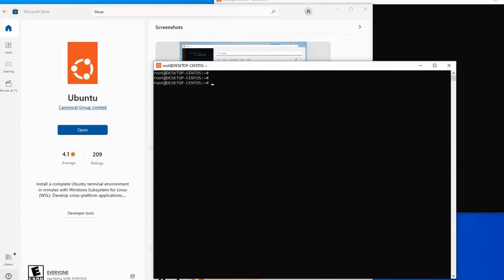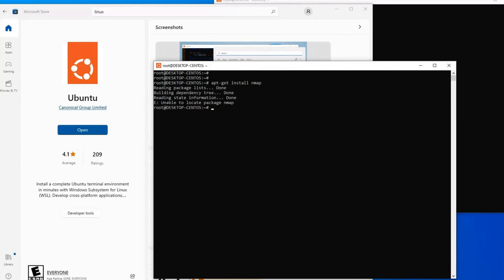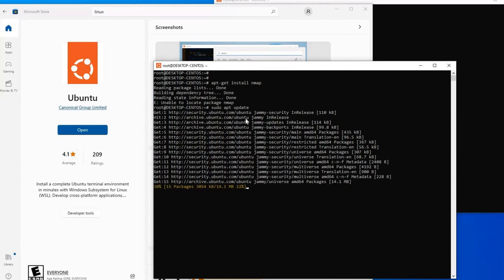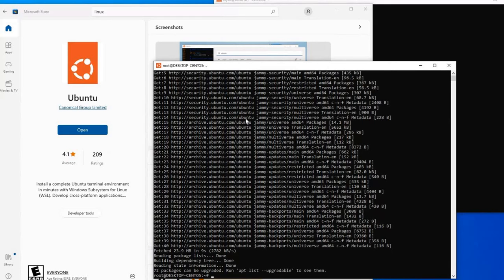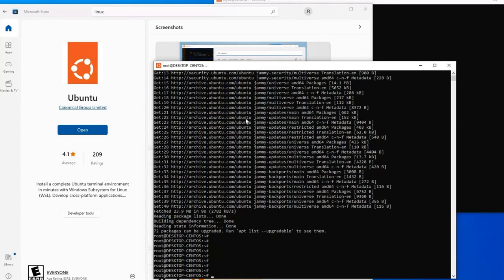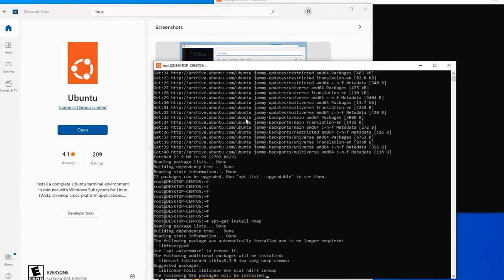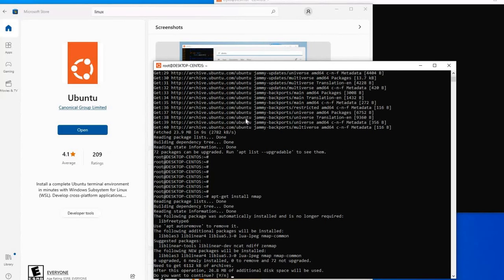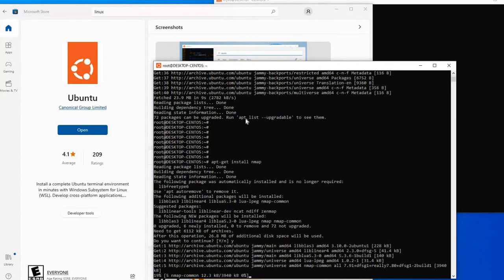Troubleshooting “E: Unable to locate package” Error on Ubuntu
If you're using WSL or direct working on Ubuntu OS these commands will
help you to resolve E: Unable to locate package, issues

- su root or sudo
- lsb_release -a   to know the version using?
- sudo apt update
- apt update --- if your using root user